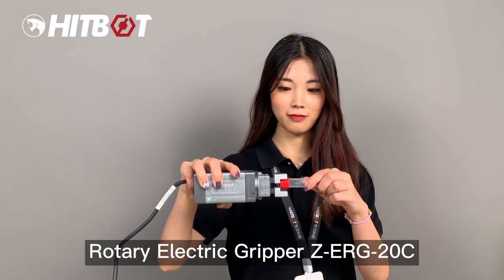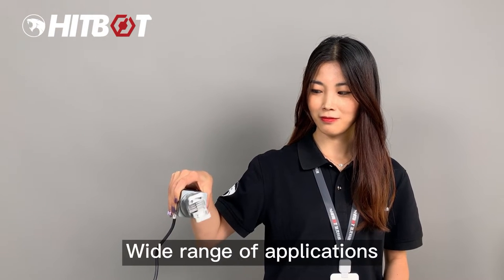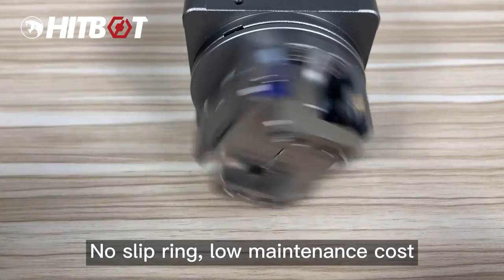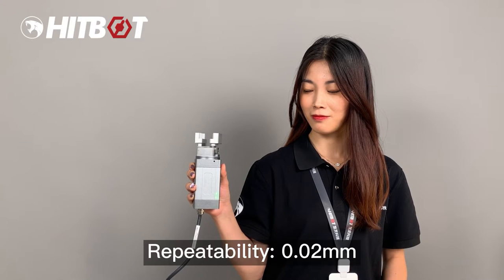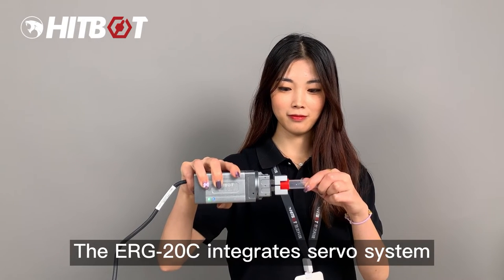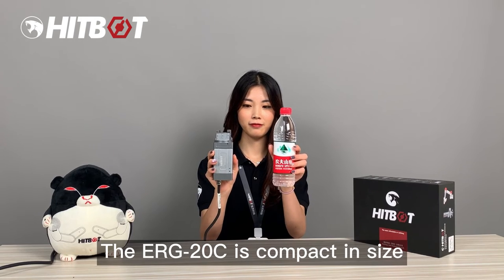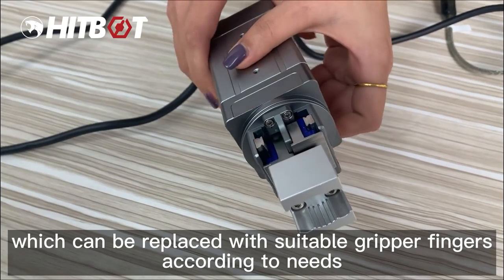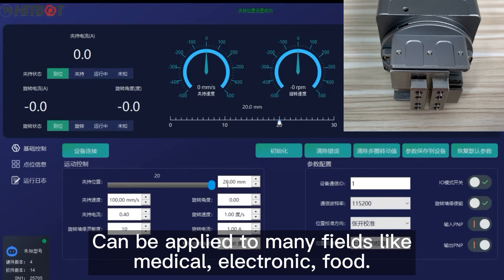Hitbot Rotational Gripper ERG-20C